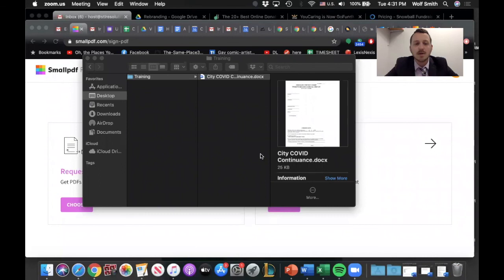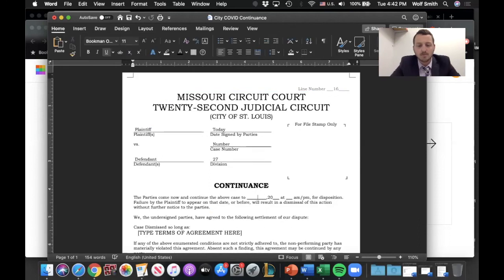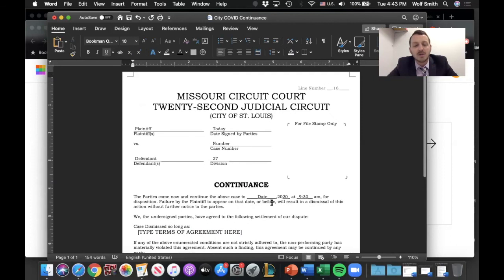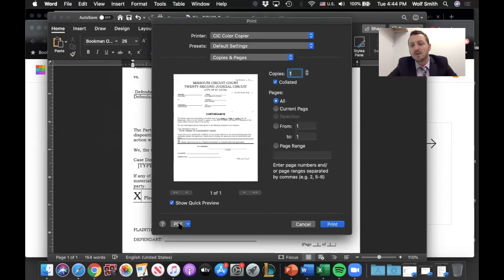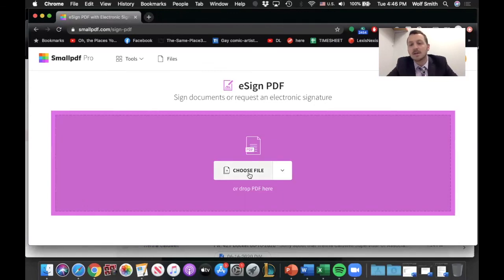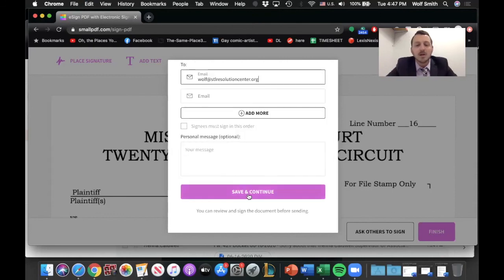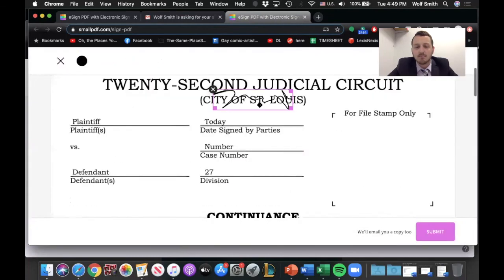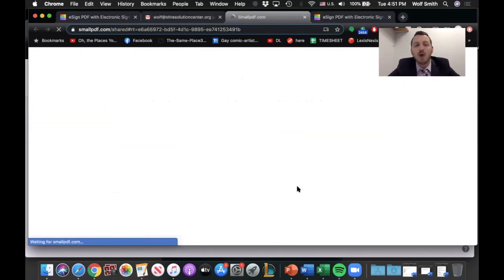Using Smallpdf in Mediations